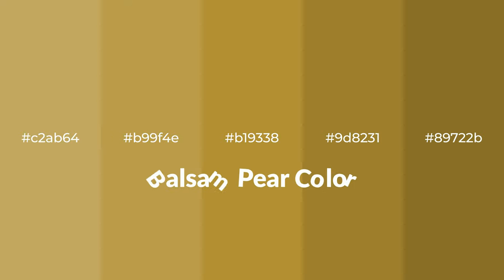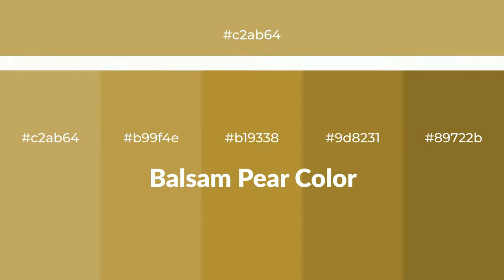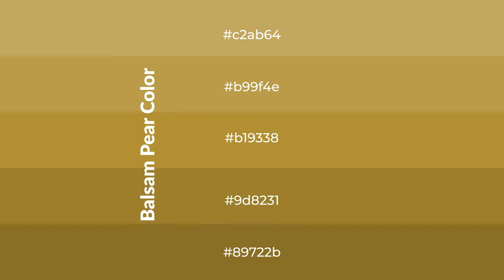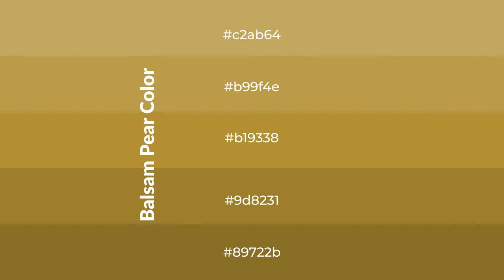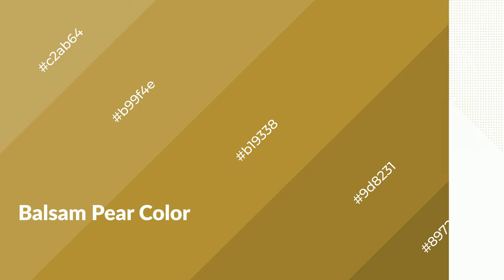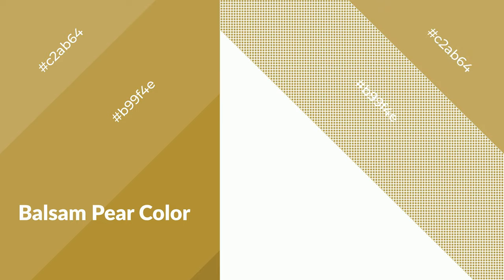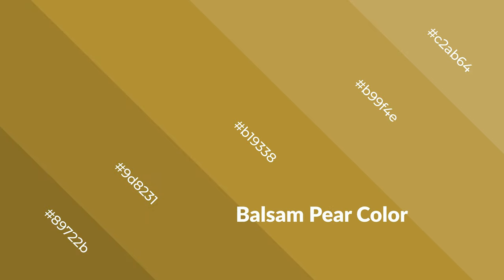Shades & Tints of Balsam Pear color b19338 A Warm Yellow color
Shades of Balsam Pear color b19338 Warm Shades of Balsam Pear color with Yellow hue for your project!

Shades
Hex 9d8231

Tints
Hex b99f4e

Balsam Pear is a warm color, and it emits cozier and active emotion. Warm colors are symbols of warmth, fire, heat, and sunshine. It also evokes joy, passion, love, and even anger emotions. You can see them used in Restaurants and Gyms.